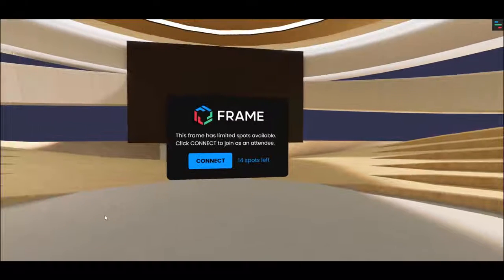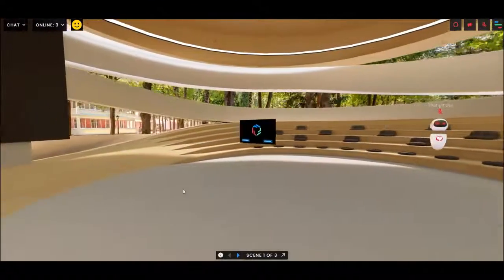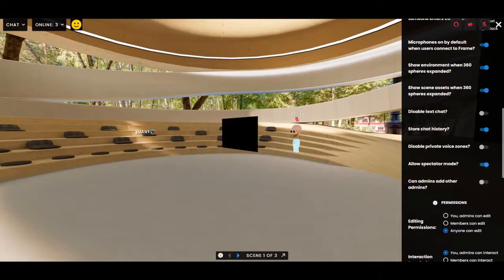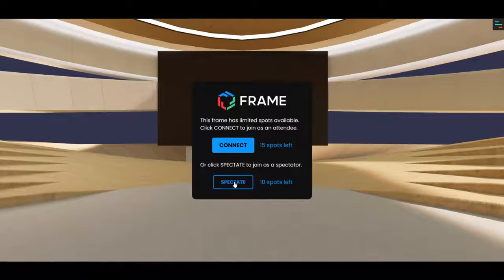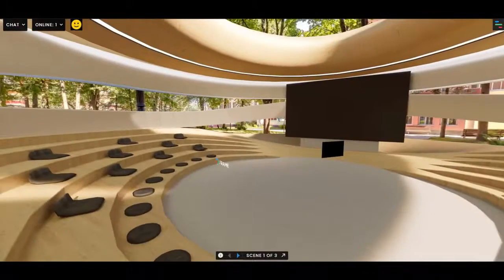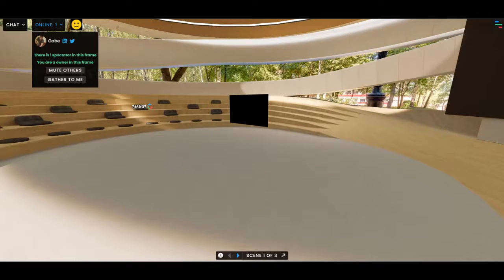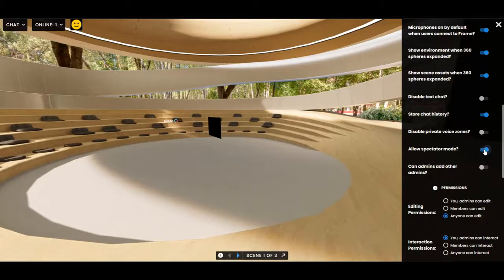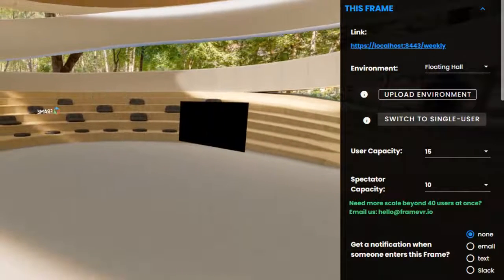Frame: Spectator Mode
Frame makes it easy to create, communicate, and collaborate in a 3D space from the web browser on desktop, mobile, or VR.

See how Spectator Mode lets you bring even more people into your Frames!